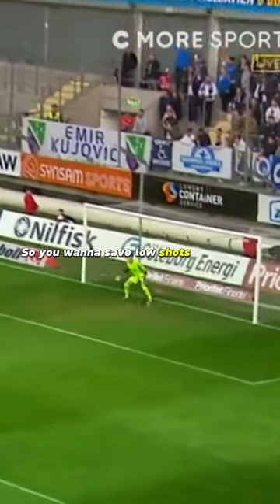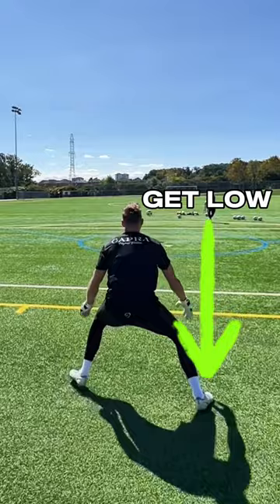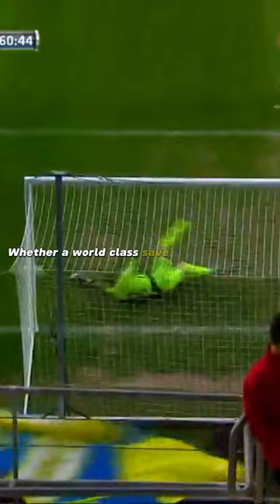SAVE LOW SHOTS LIKE A PRO